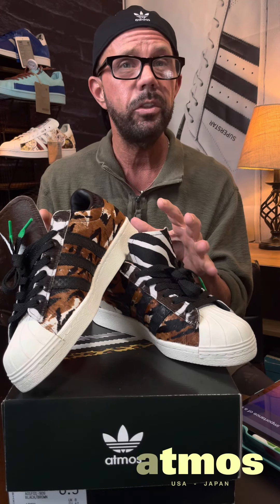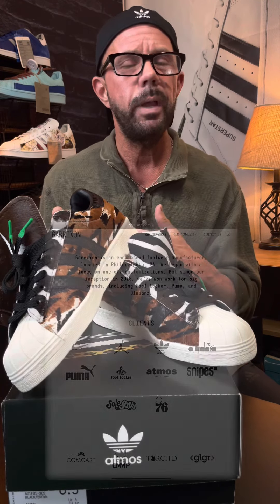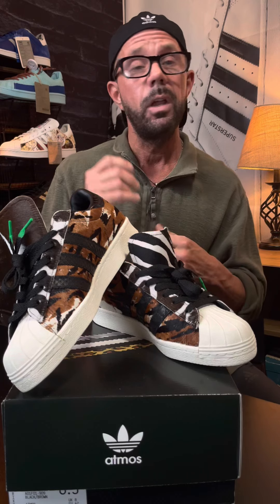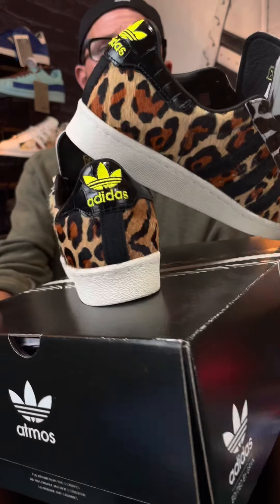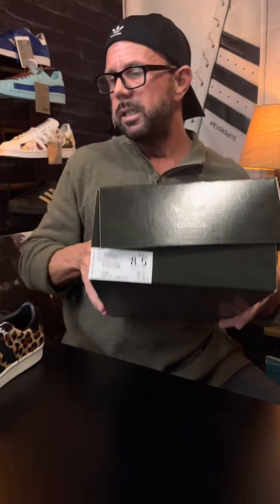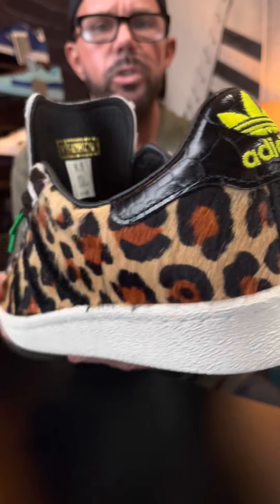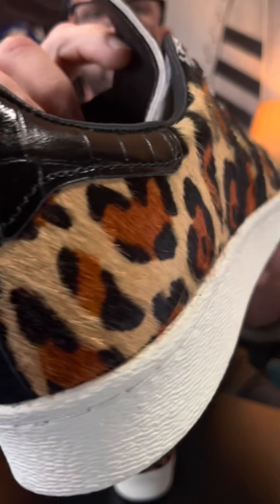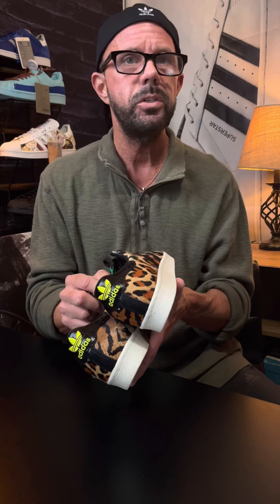Atmos Adidas Superstar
2019 Adidas ATMOS Garrixon Bespoke
1 of 25